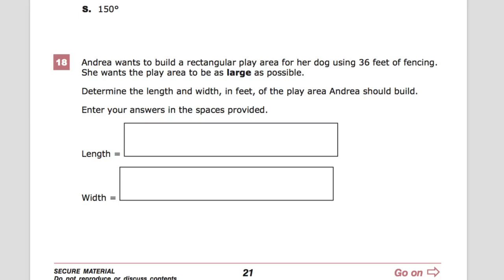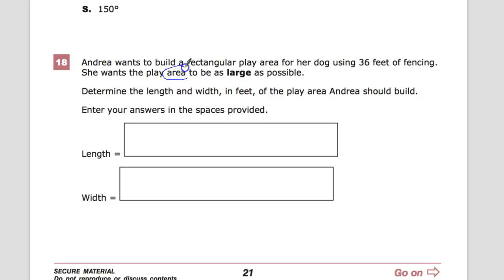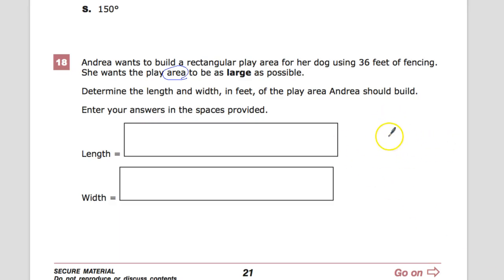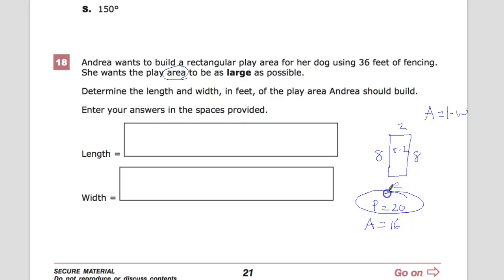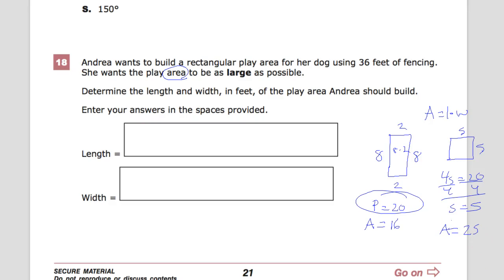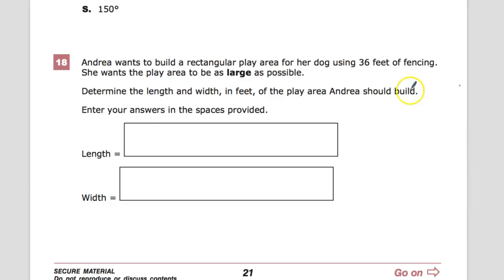Question 14 (Used to be 18) - Geometry - TNReady Practice Test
**In this older version, they asked for both the length and the width, but in the new version they only want the width.  Make sure that you provide them the value for which they asking. They are trying to trick you, but you don't have to fall for it.**